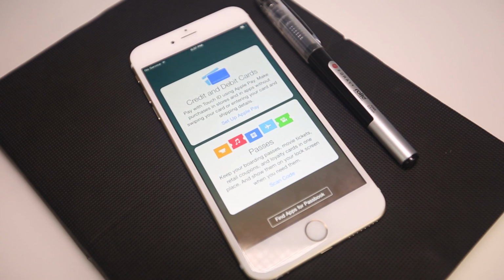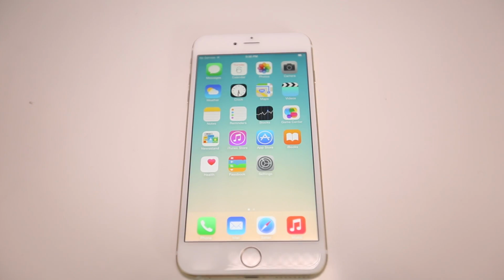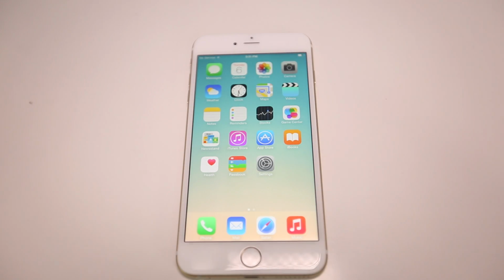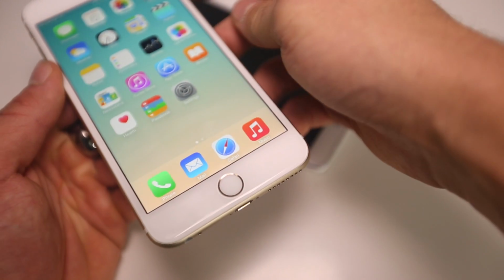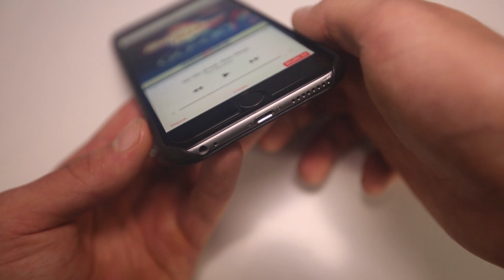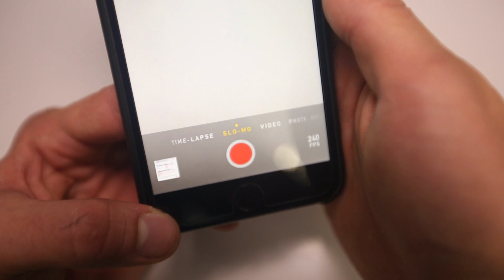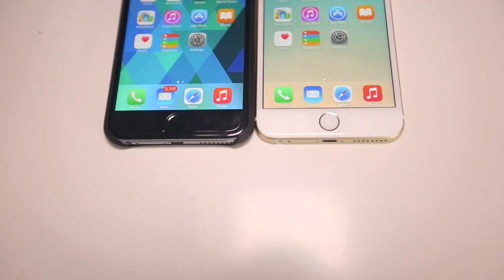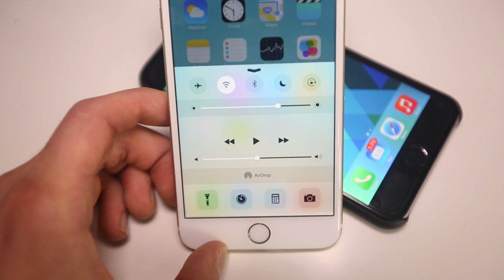iPhone 6 Plus - 10 Things That Are Awesome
Enough Negativity, Here Are 10 Awesome Things About The iPhone 6 Plus. Features & Hardware.